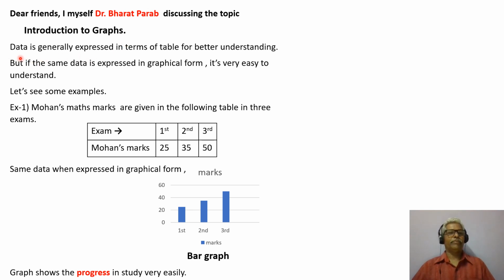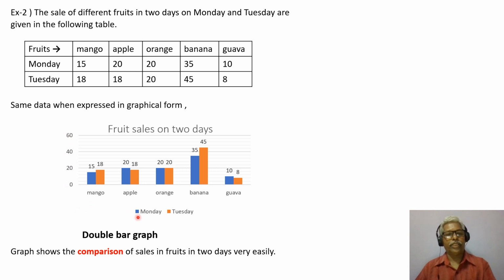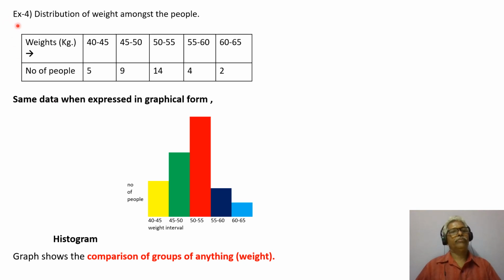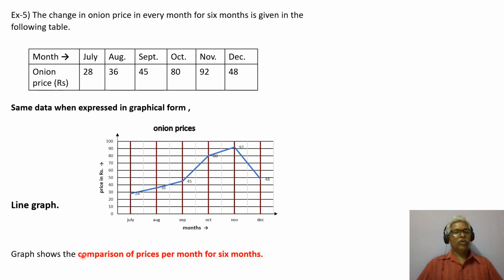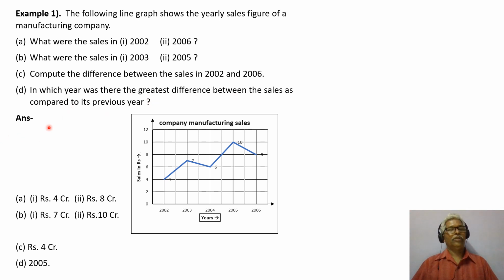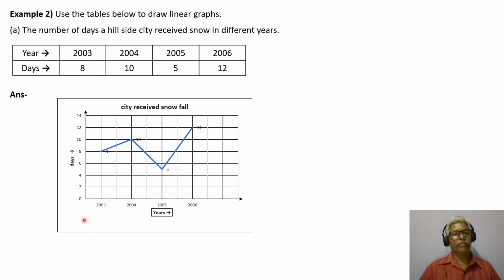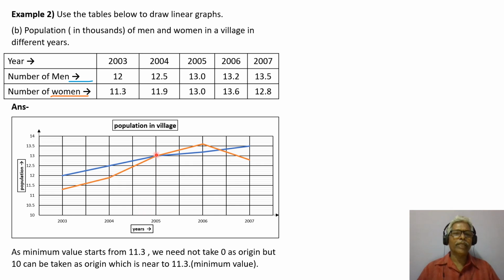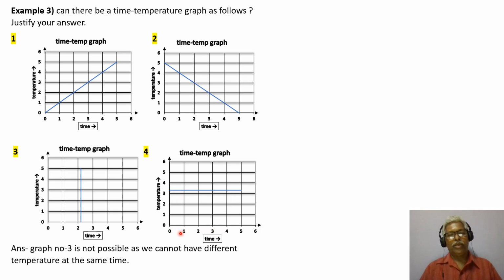Introduction to Graphs. std-8. Dr. Bharat Parab